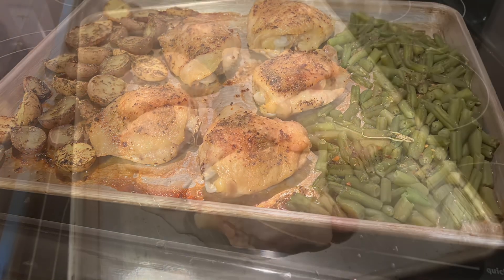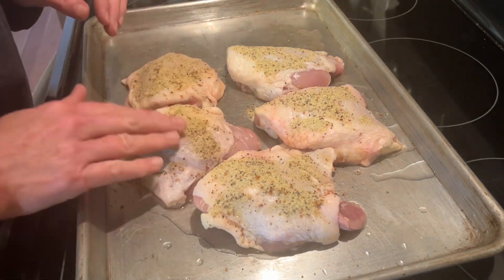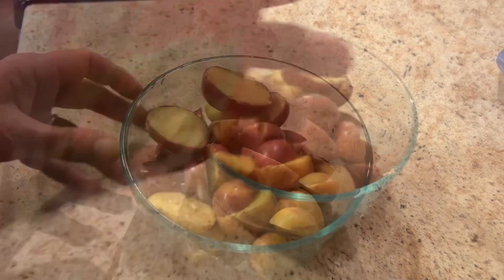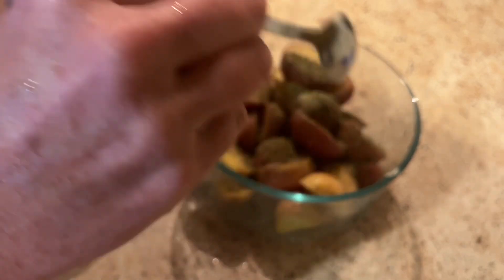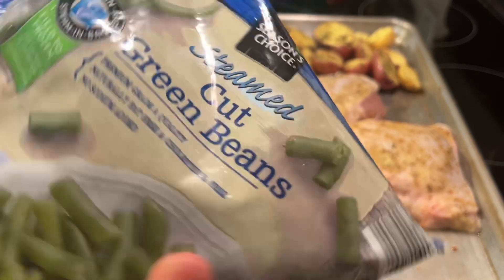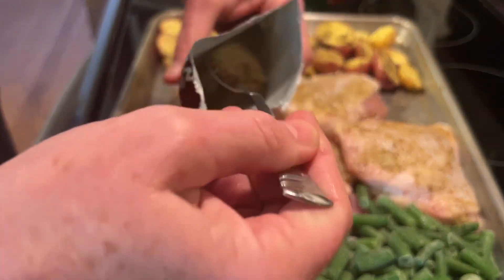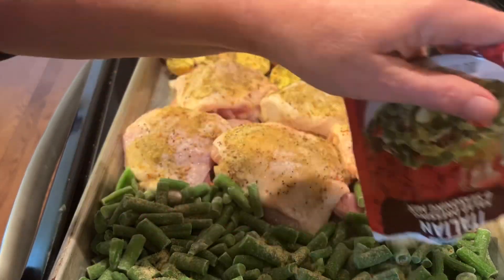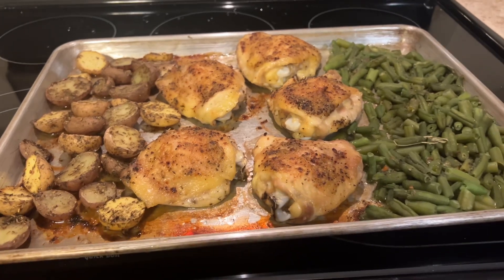Sheet Pan Dinner…It doesn’t get much easier than this!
Sheet Pan Dinners are perfect to throw together after a hard days work or if you have other things to do besides stand over a stove top.
      In my case it was a little of both.  And my husband said to me "You have outdone yourself." 🤣 He is a meat and potatoes person, but it was really that good.
      It has been another beautiful week here in TN.  The past few weeks have been so nice in fact I have mowed our yard twice.  That is one of my favorite things to do.
      I even bought seeds to plant today and I am ready to get my hands in the dirt.   How about you?
       Well time to relax a little before bedtime. It has been a busy day.
      Wishing all of you a happy tomorrow! ❤️Deb